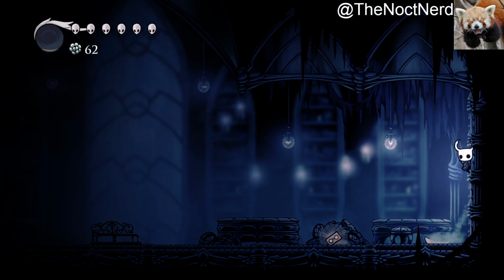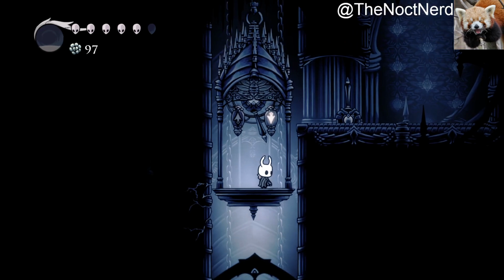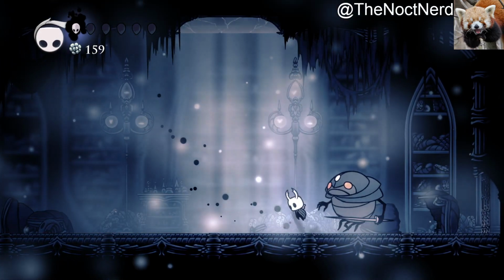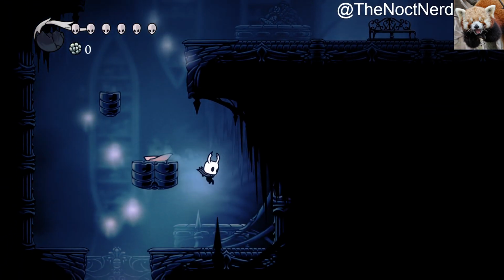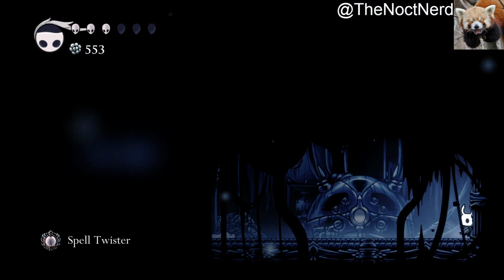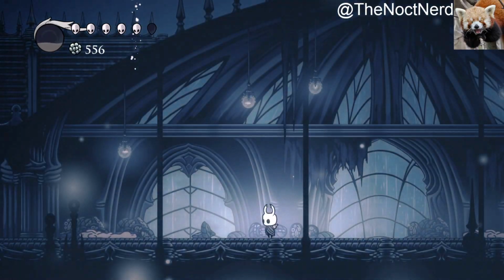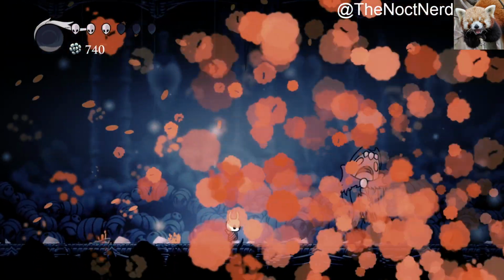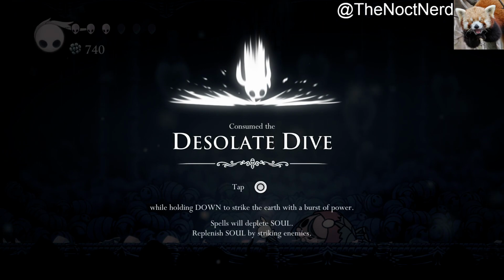Hollow Knight playthrough episode 6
Join me for the sixth episode of my playthrough of Hollow Knight.
This week, I take on the soul Sanctum